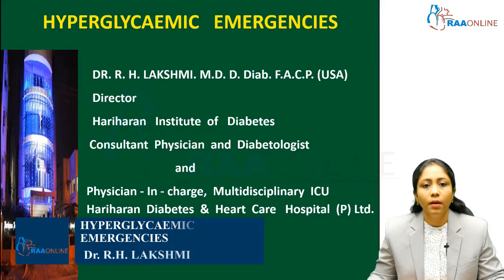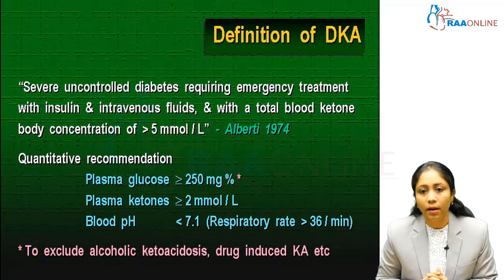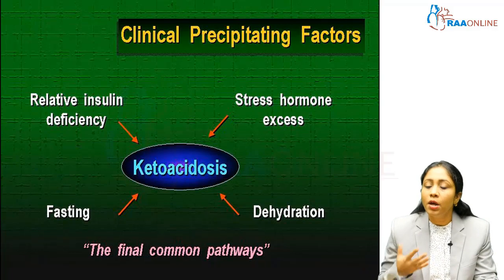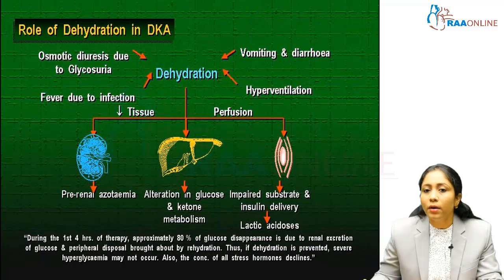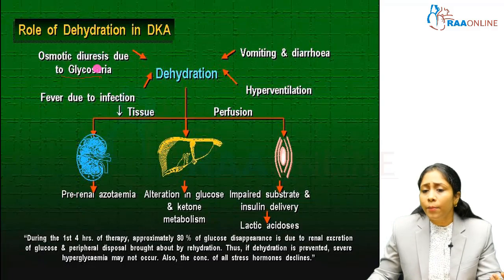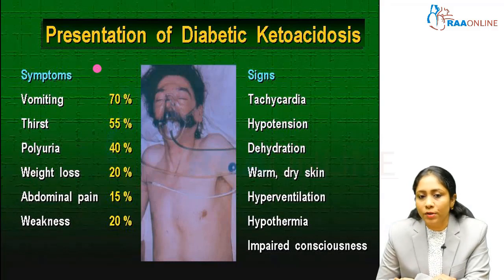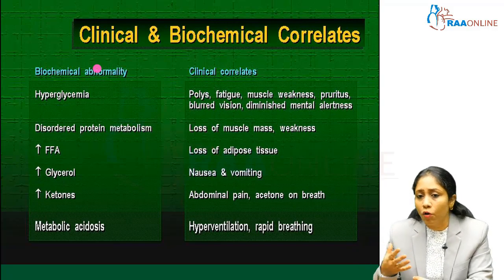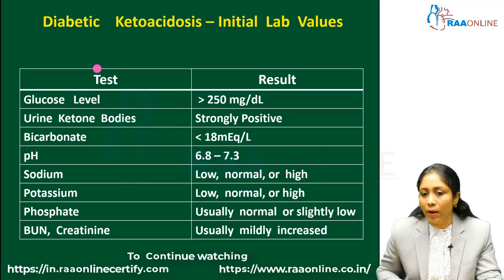Hyperglycaemic Emergencies - MD/DNB General Medicine